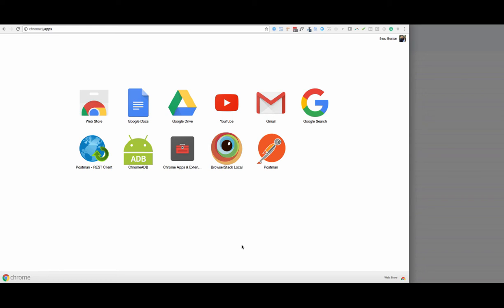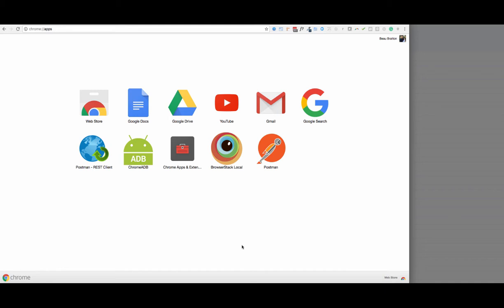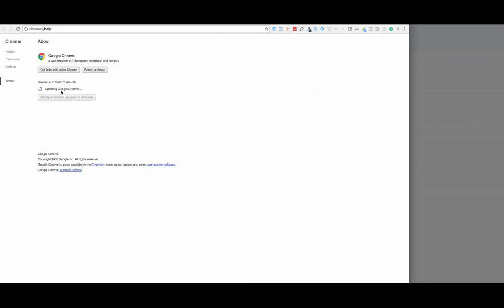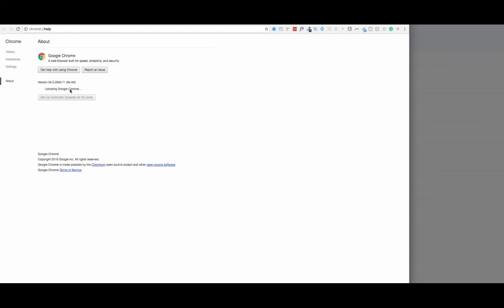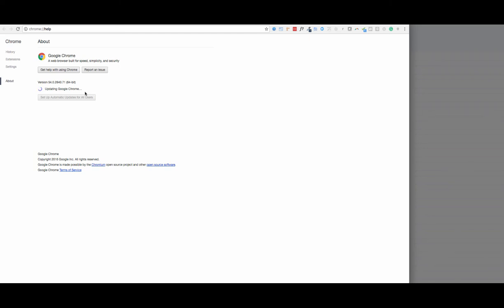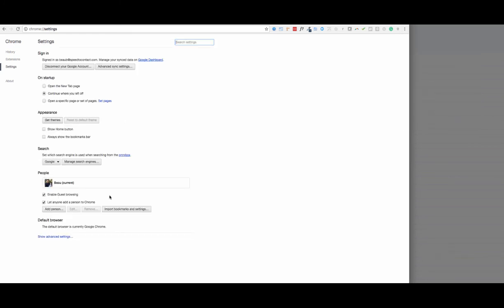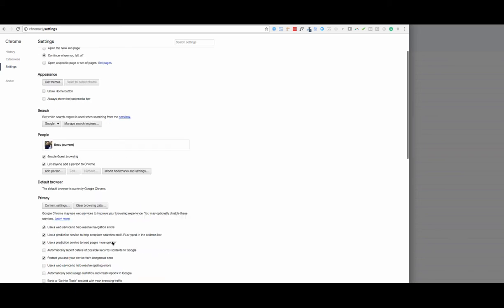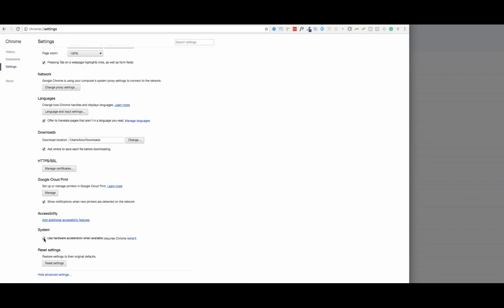Tutorial — Setting Up Google Chrome For Optimal Voip Call Quality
How to setup google chrome for optimal voip call quality for use with the ricochet CRM and dialer system.